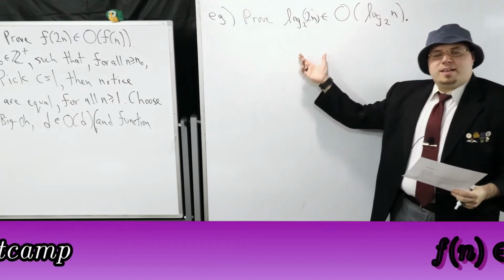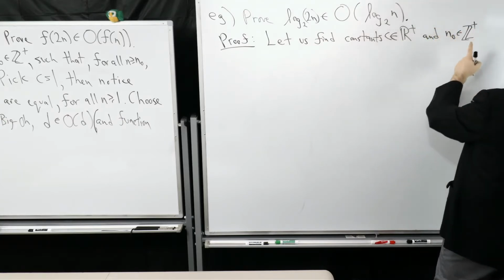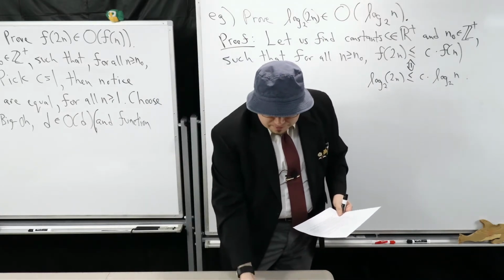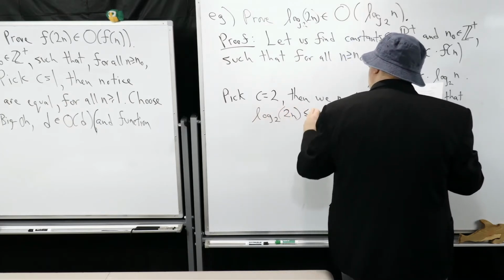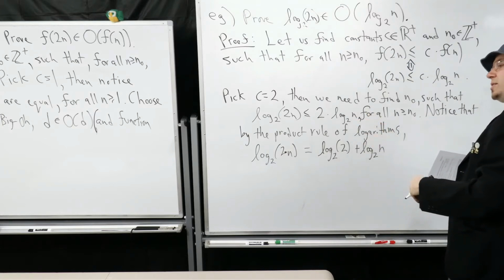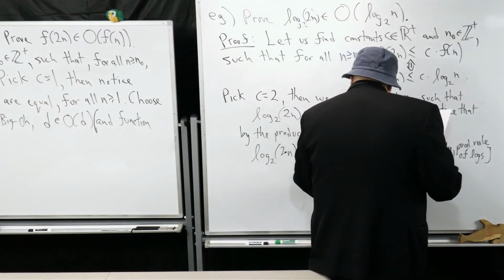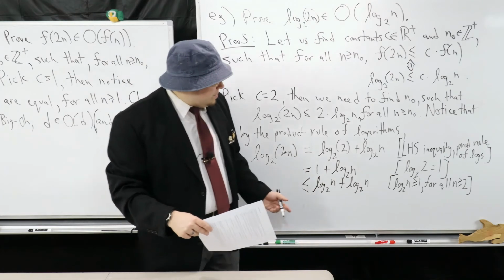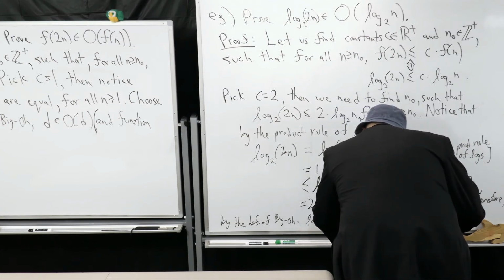Logarithms are Smooth [Big-Oh Bootcamp]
Today we cover a second example, where we prove a logarithmic function is smooth.  Note: Logarithms are increasing functions, you can prove that more carefully using mathematical induction or Calculus.  I focus on the portion of the second (more relevant) property claim.

Supporters (to date of publication, by tier (top to bottom)):
-Draikou
-Eric R
-Tracy Mae